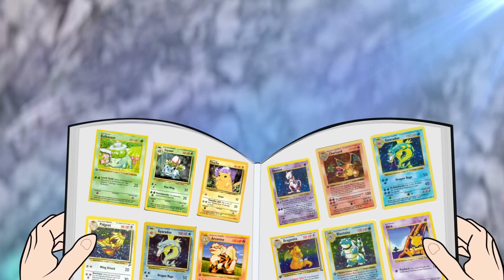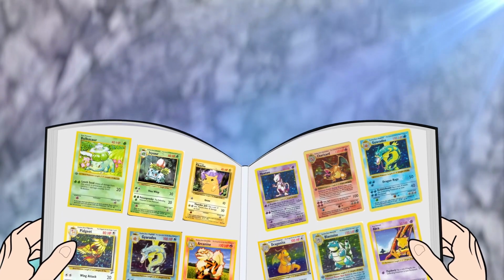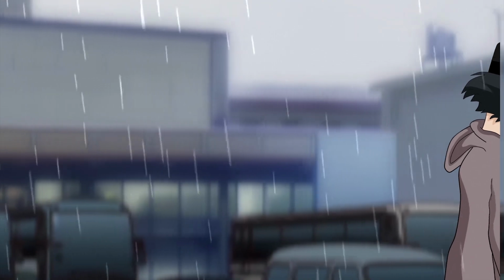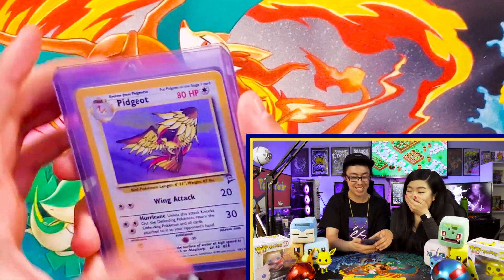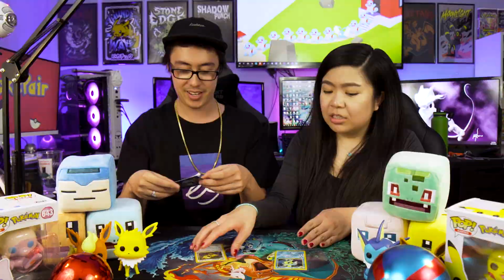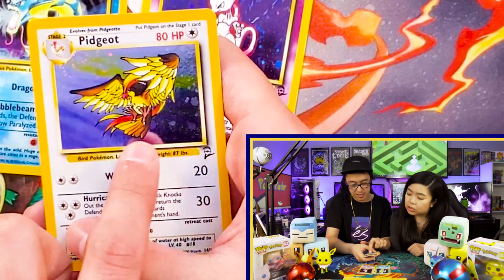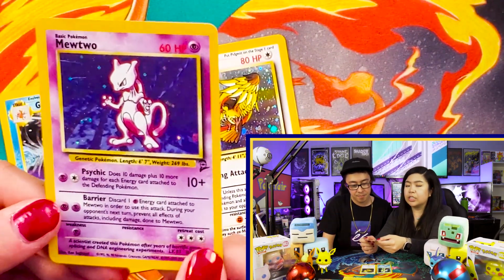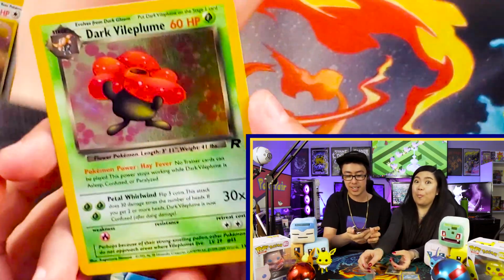RECOLLECTING MY OLD POKEMON CARDS!! | MAIL DAY - VINTAGE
*STORY TIME* Today we get into WHY we started collecting baseset2cards ! Justin has been collecting since he can remember and this video is just the start of a new series called maildayVINTAGE We're taking you along on our journey to re-collecting vintage cards!